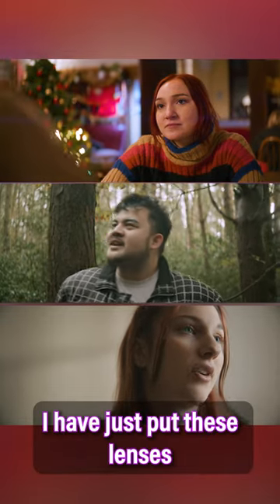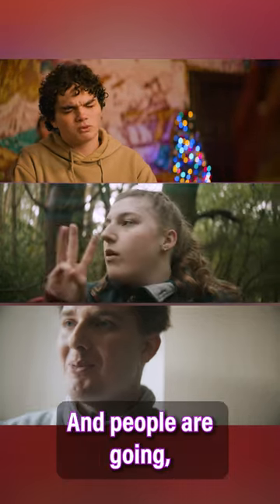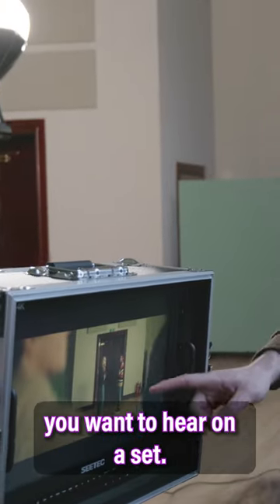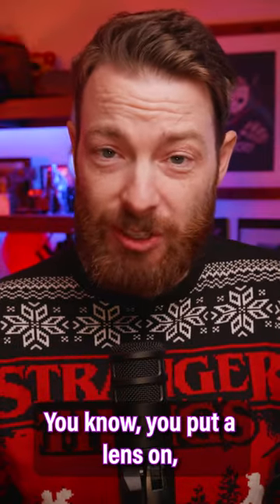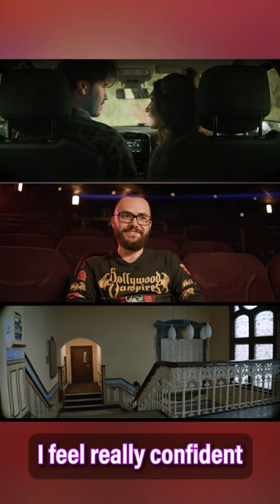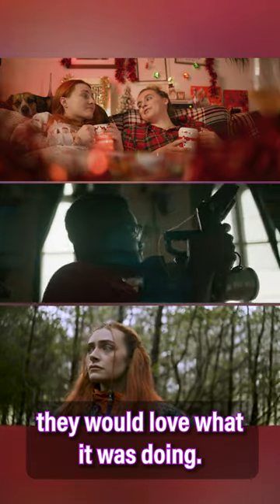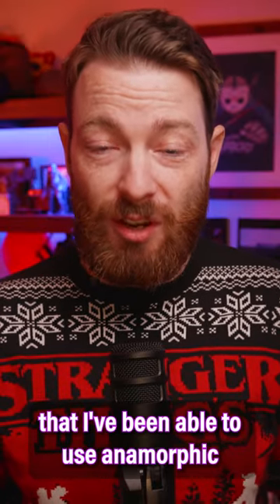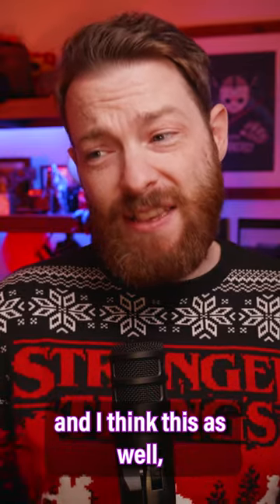FINALLY! Anamorphic you can afford.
In this video, I take a look at the Sirui Anamorphic APSC lens set, a surprisingly affordable yet high-quality cine lens solution.

With a set of four lenses costing around $2000, the Sirui Anamorphic APSC lenses offer a compelling value for filmmakers and content creators on a budget.

I've been using these lenses for the past few months and have been consistently impressed with their performance.

In this video, I'll provide you with a detailed overview of the lenses, showcasing their unique anamorphic look and discussing their strengths and weaknesses.

I'll also share some real-world footage shot with the lenses to give you a better understanding of their capabilities.

Whether you're a seasoned filmmaker or just starting out, I believe the Sirui Anamorphic APSC lenses deserve your consideration.

Camera Accessories I Can't Live Without

Air Blower
2. Step up/down rings
3. Card holder
4. Magic arm
5. Neutral Density Gradient
6. Reflector
7. Camera tool
8. Reusable Cable Ties
9. Power Bank
10. Coiled HDMI cable

Lenses
SIRUI 35mm F1.8 S35
Sigma18-35mm F1.8